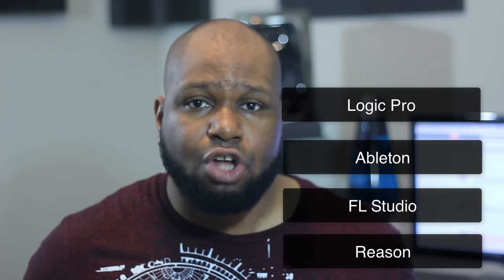How to Build A Home Studio